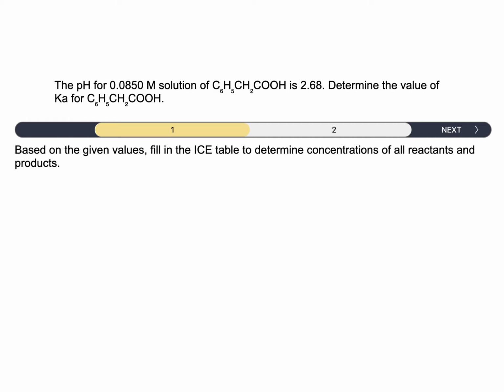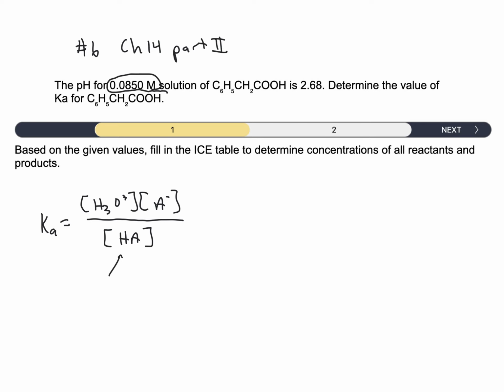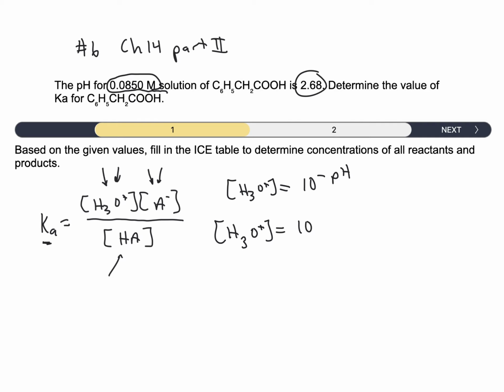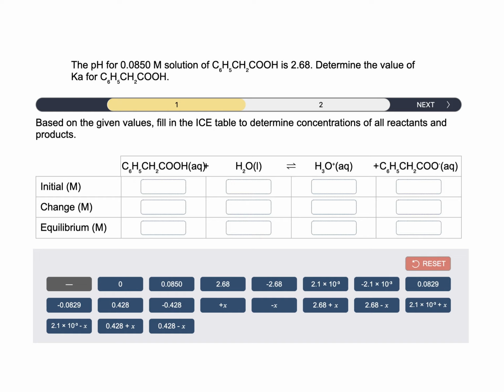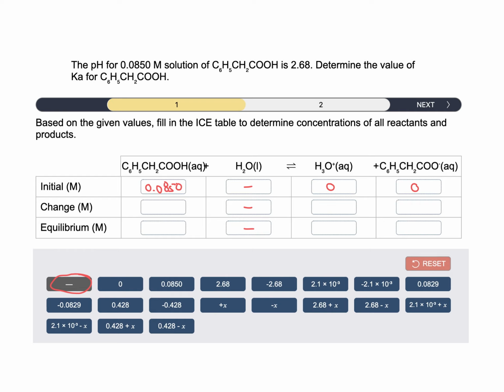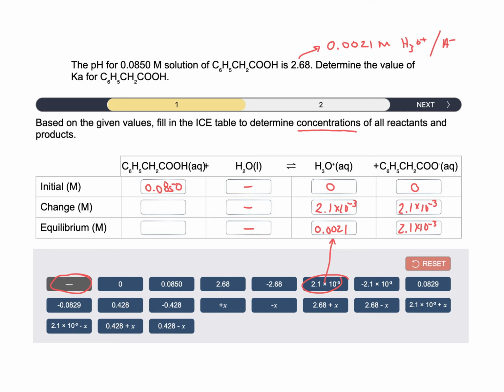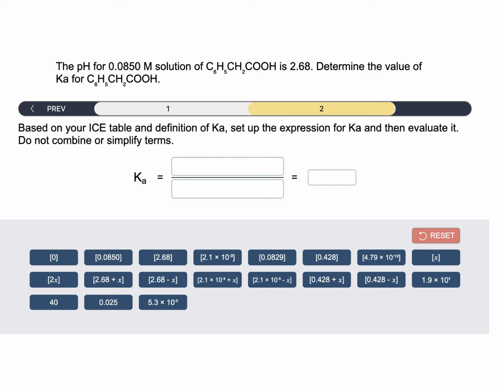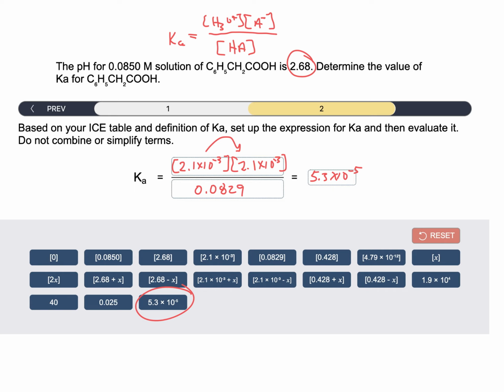CHE-116-SS-CH14-2-Q6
Determining the Ka for an acid given pH and initial concentration